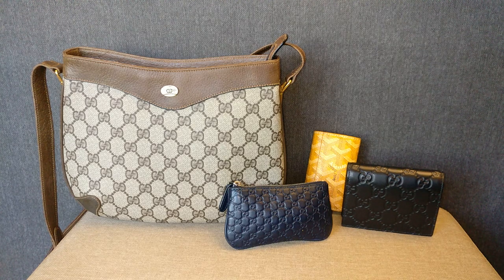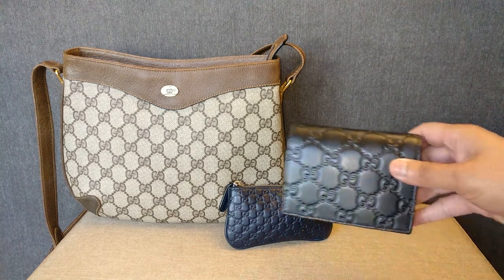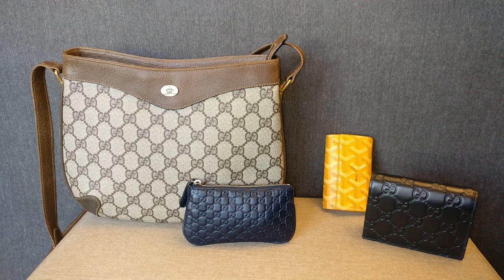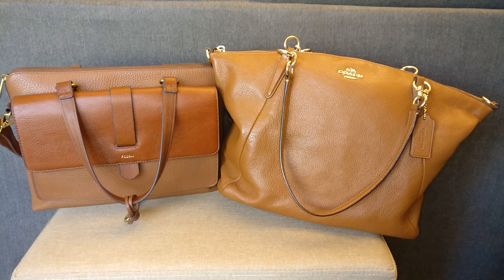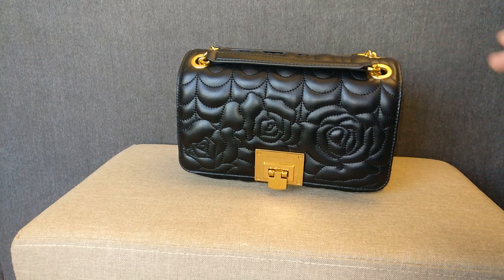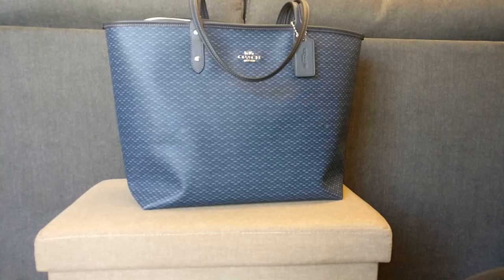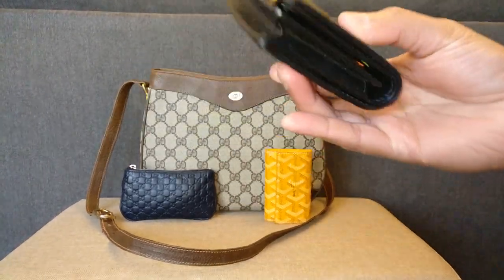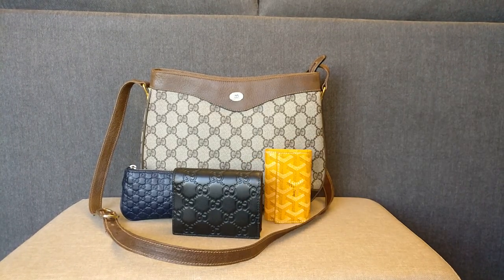Why I Buy Luxury SLGs But Not Luxury Bags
You may have noticed that I have a small collection of luxury SLGs, but I never seem to buy bags from Gucci, Goyard, and Louis Vuitton. Most luxuxry YouTubers will tell you that buying SLGs is a waste of money and to, instead, save that money for a bag. I actually disagree. I'll walk through my reasoning in this video. Mainly, I think it's nice to have a bit of luxury tucked away in my bag for just me to enjoy without having to display it to the world or expose it to the elements! Plus, the price point obviously. :)
00:00 Introduction
01:00 Price Point and Money Mindset
02:54 No Bag is Perfect and Versatility
04:43 Quality and Leather
06:16 SLGs are Protected
07:10 Luxury Isn't Appropriate in Some Situations